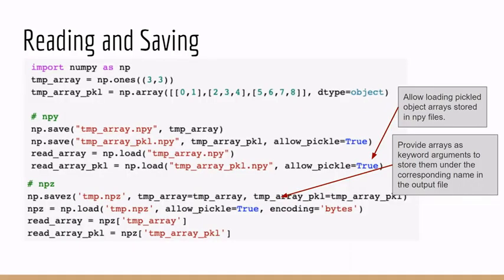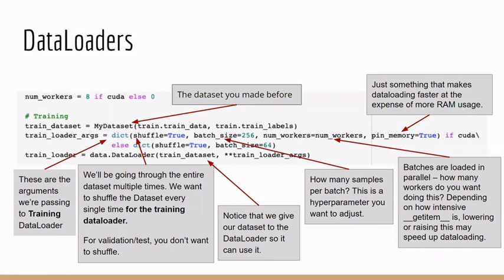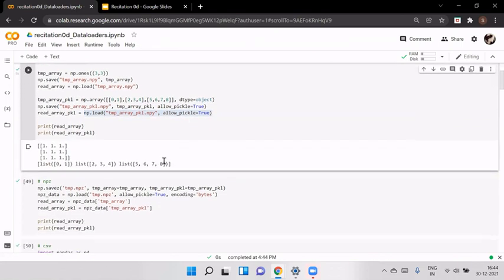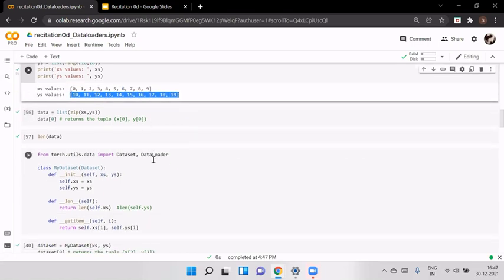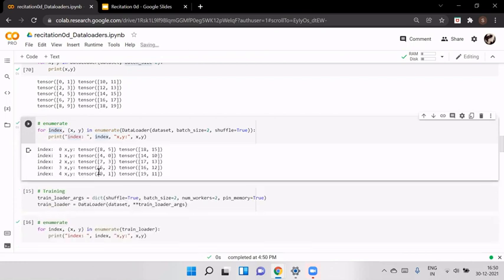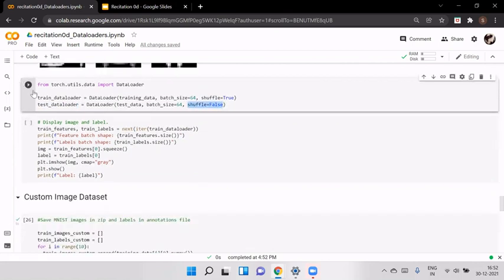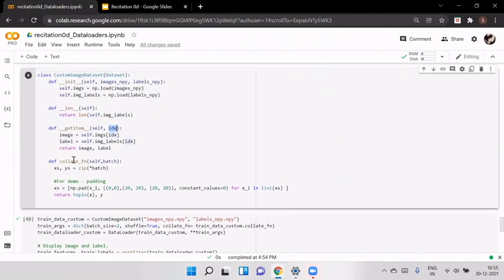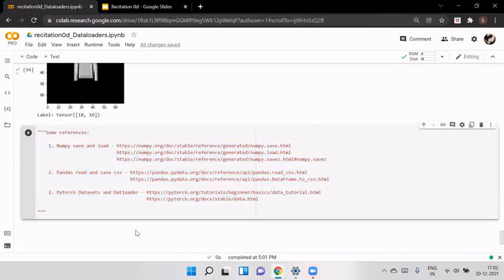Recitation 0d | dataloaders, reading, writing, saving